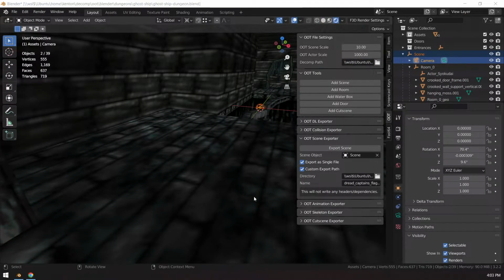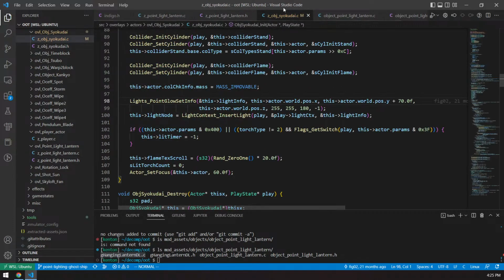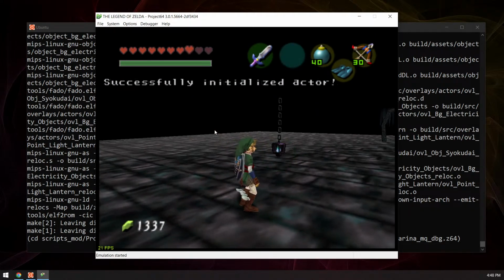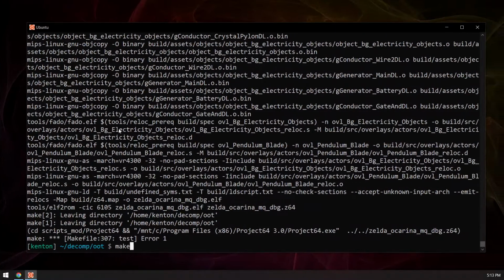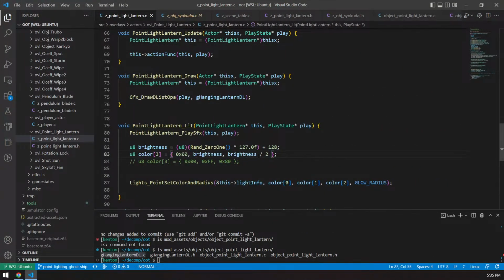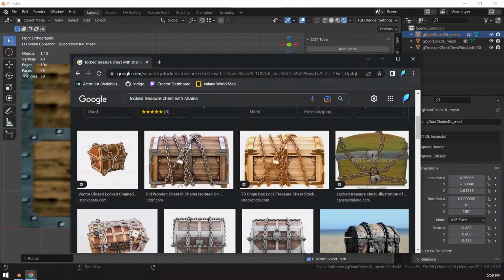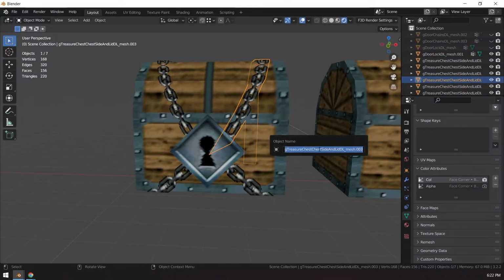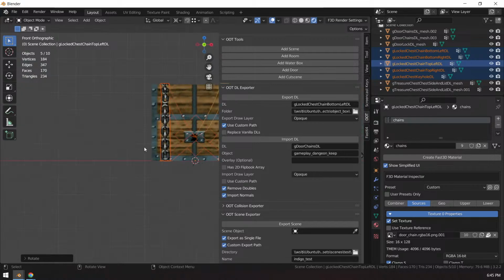Indigo dev stream - new Actors (OoT Modding)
Making a new actor from scratch to show what the workflow is like. Also some work on the next dungeon.